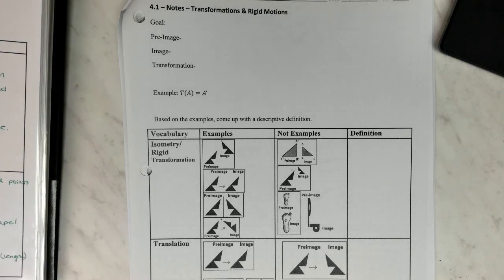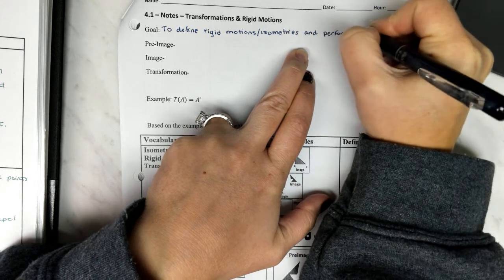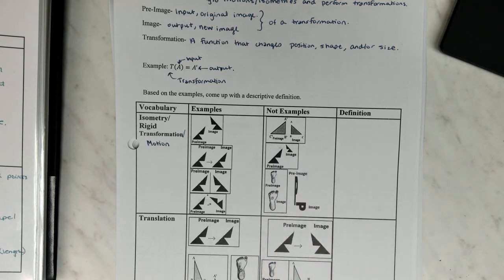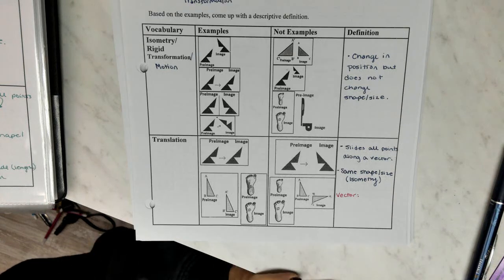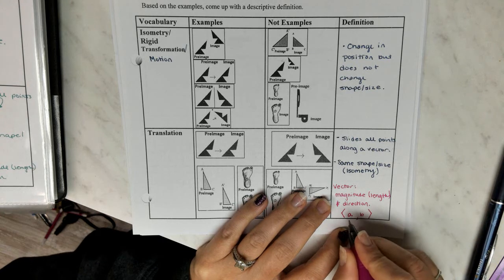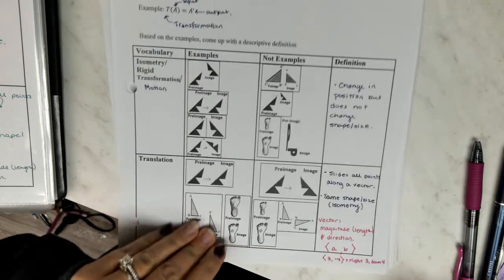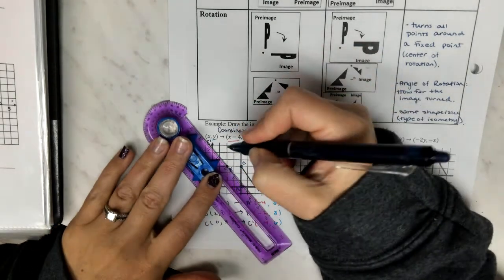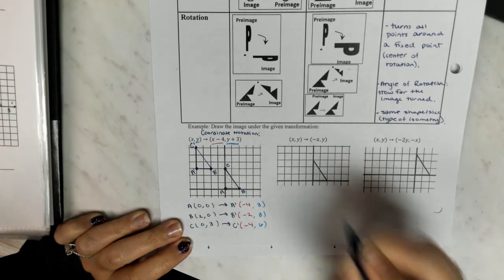Fox - Geometry - 4.1 Notes (1)